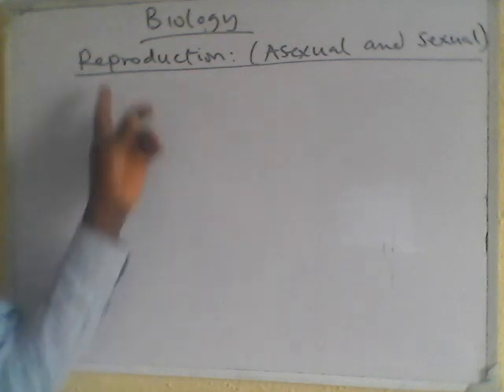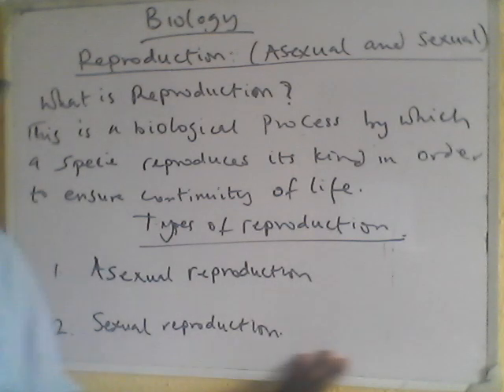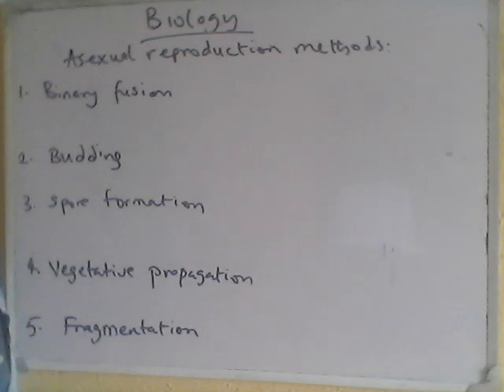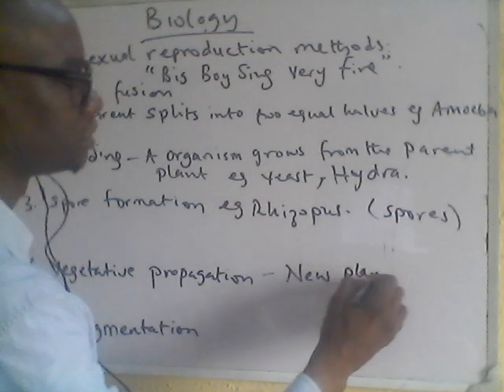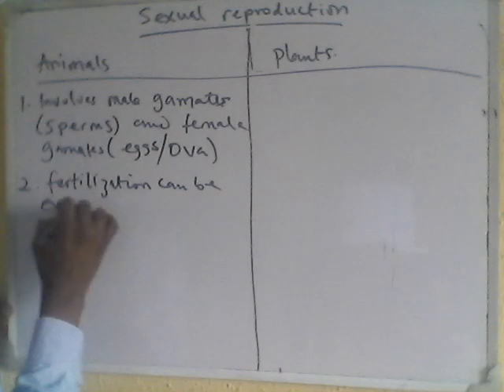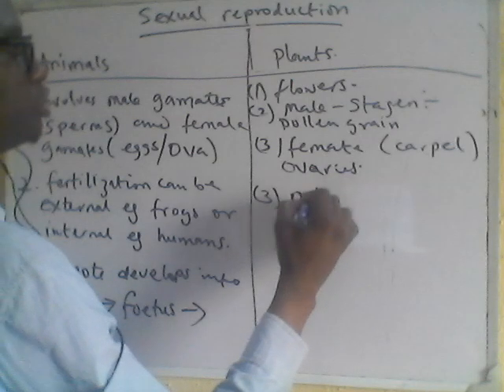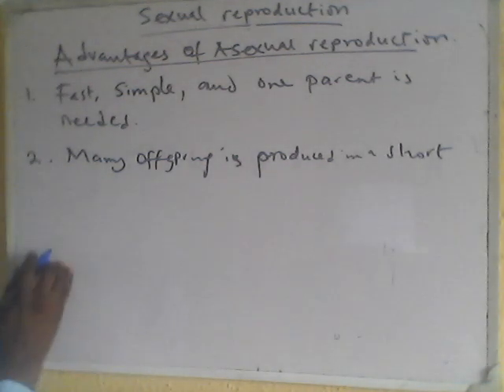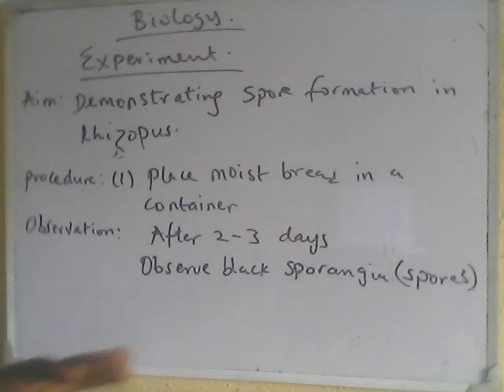Reproduction in Biology (Asexual & Sexual) | WAEC, JAMB & NECO Exam Guide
Unlock the secrets of Reproduction in Biology — both Asexual and Sexual reproduction — in this detailed lesson designed to help you excel in WAEC, JAMB, and NECO exams.

In this video by Upvision Concepts Academy, we break down:
🔍 Key definitions and simple concepts
🧪 Important experiments with past WAEC & JAMB references
📘 Diagrams and expected exam illustrations
🧠 Memory hacks and mnemonics to make learning easy

You’ll also get exam-focused practice questions with answers to boost your confidence.

Whether you are preparing for secondary school exams or university entrance tests, this video will give you the clarity and confidence you need to master reproduction in plants and animals.